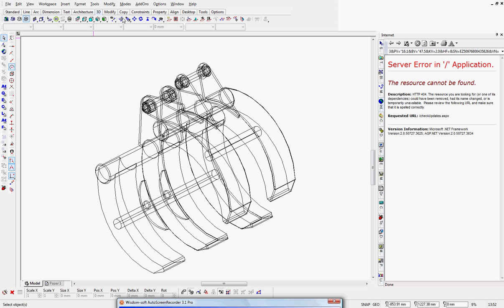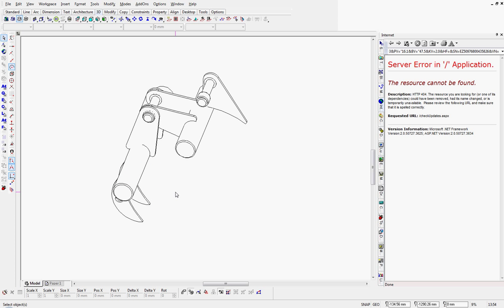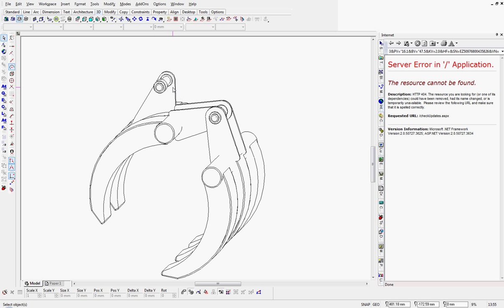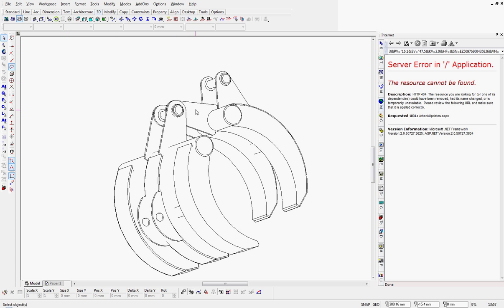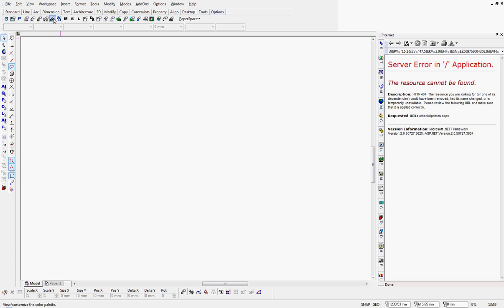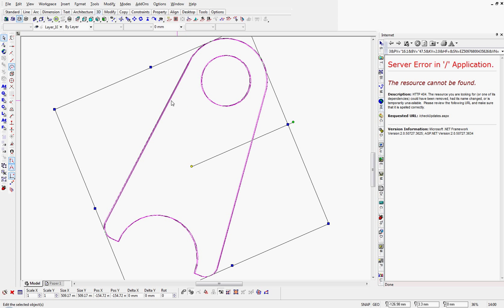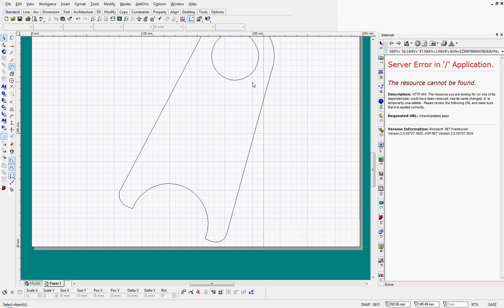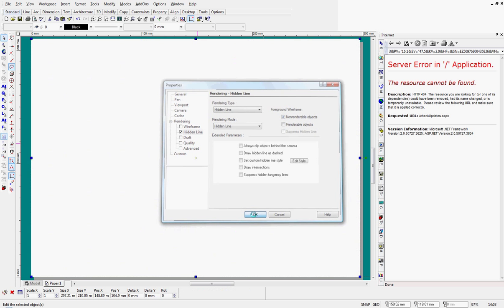Designing a scrap handling grab in TurbocaPro v 15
Turbocad layers. At last some decent audio.